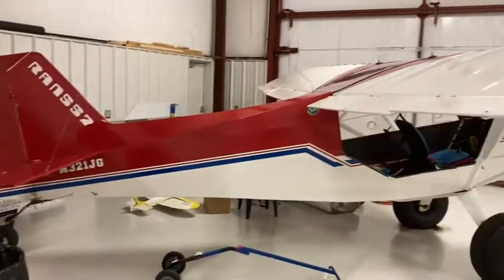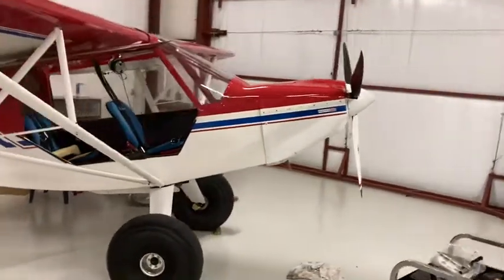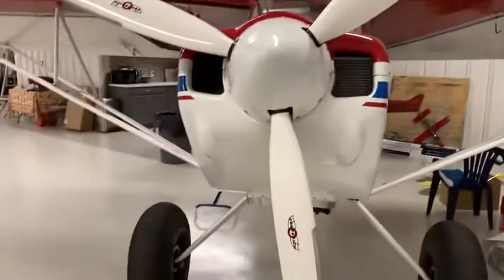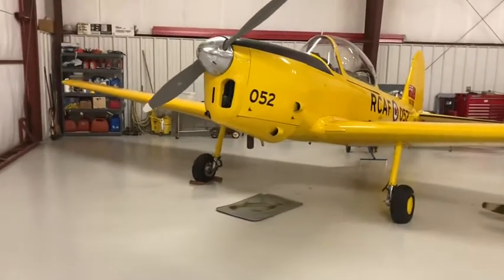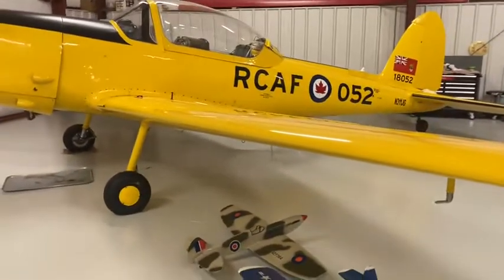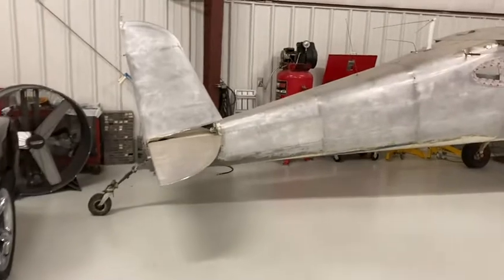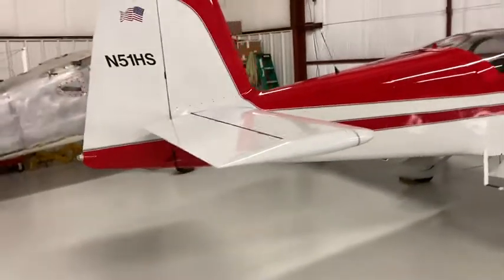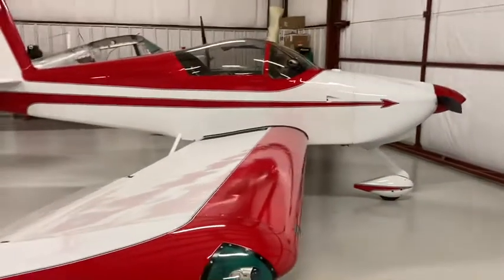Joe Gilbert’s Hanger